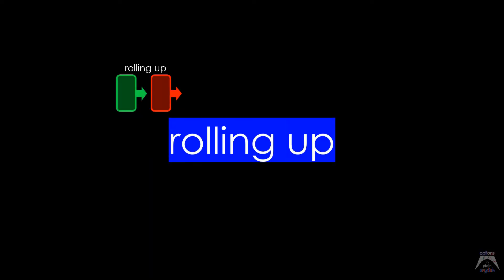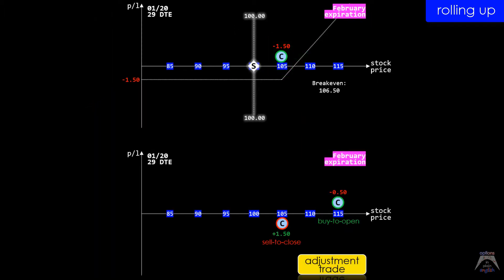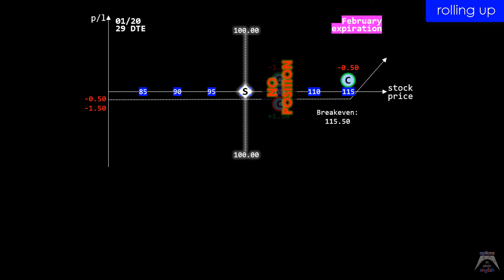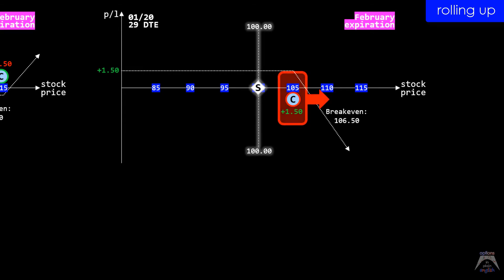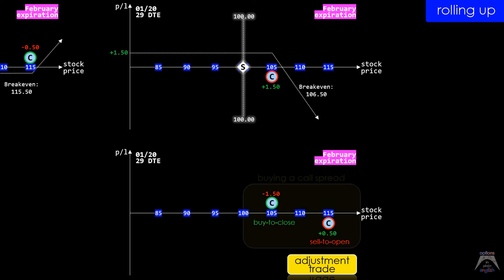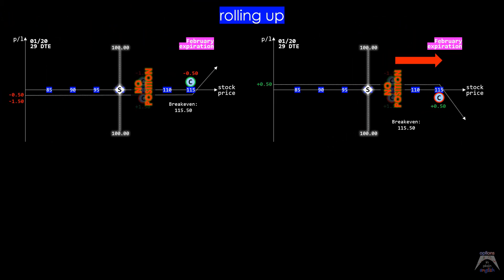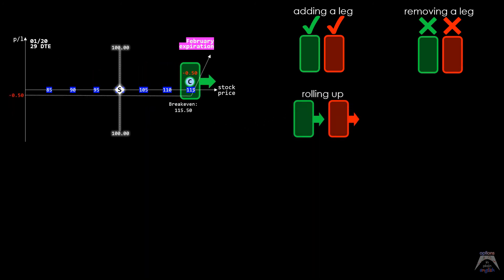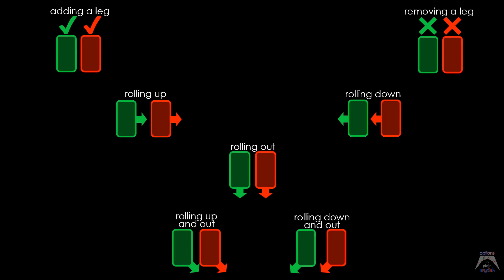Managing Options Positions: Rolling up and Summary of Adjustment Trades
Our new follow-up course "Managing Options Positions in plain English" has been created as a result of the feedback we got on our existing basic and advanced courses and focuses on topics related to managing, adjusting and rolling Options Positions such as:
• Managing existing Options Positions to take advantage of current market conditions and extend duration
• Understanding the different types of adjustment trades like rolling up, rolling down, rolling out, rolling up and out and rolling down and out
• Understanding the impact of exercise and assignment on your Options Position as you manage it over time
• Learning how to keep track of all the credits and debits going into your Options Position as a result of managing it over time
• Reviewing and analyzing real examples of Options Positions that are managed using adjustment trades
• Identifying the reasons why it makes sense to manage your Options Positions
• Exploring the concept of an Equivalent Options Position and what it tells you about your current and expected profitability